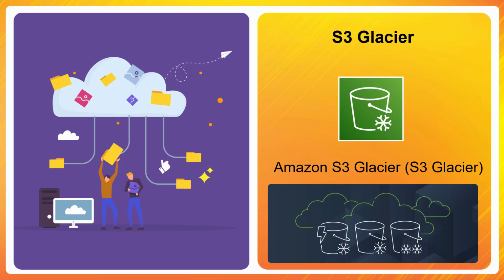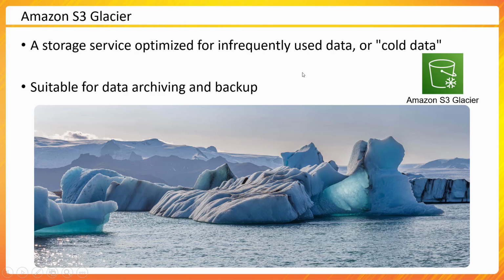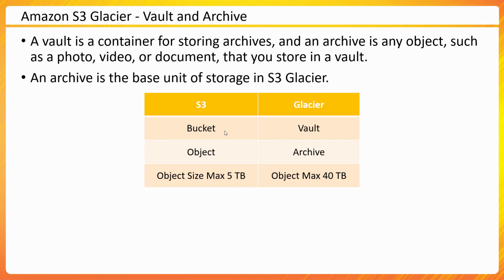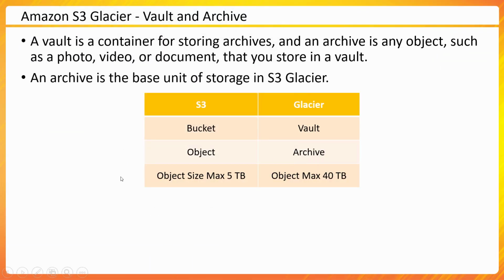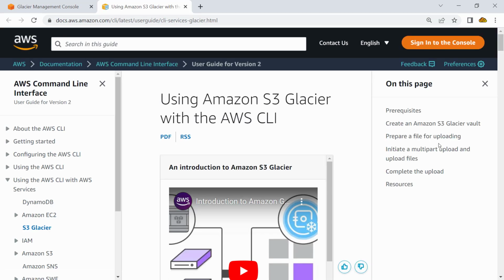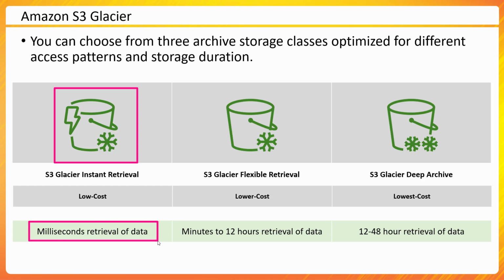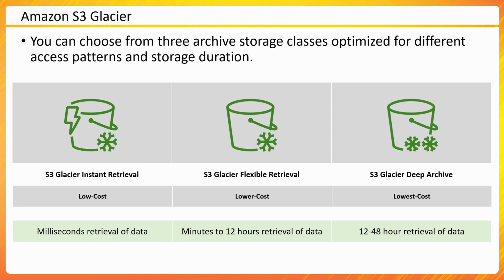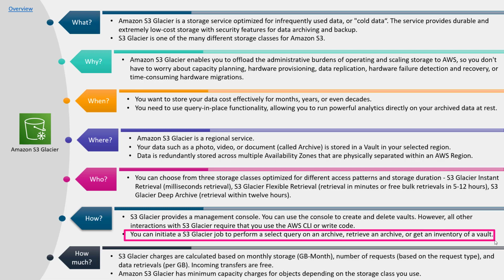Amazon S3 Glacier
Amazon S3 Glacier allows you to archive your data for long term retention need. It is a very cost-effective way of keeping data like backups, logs and other media. Amazon S3 Glacier service can be used independently or can be used as a tier in Amazon S3 Lifecycle policies.